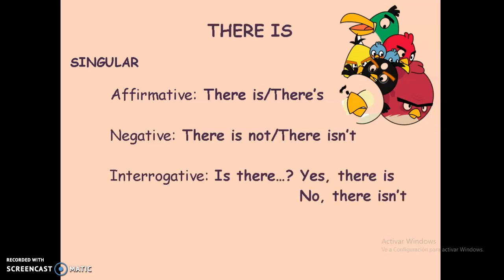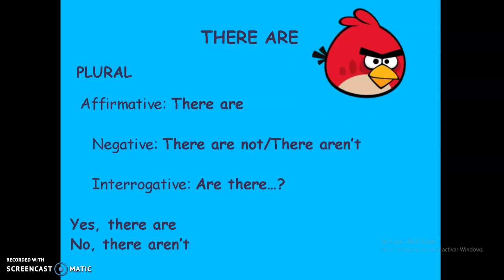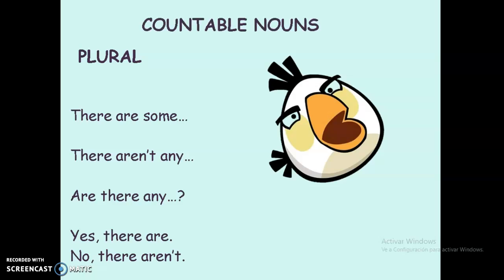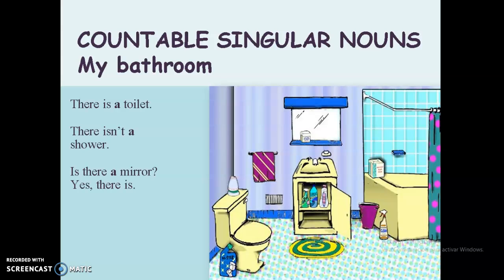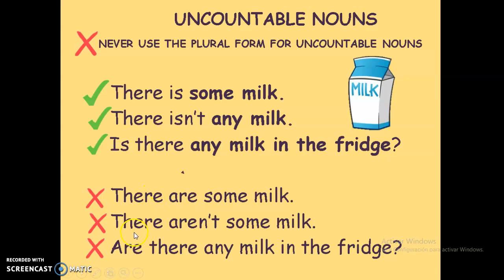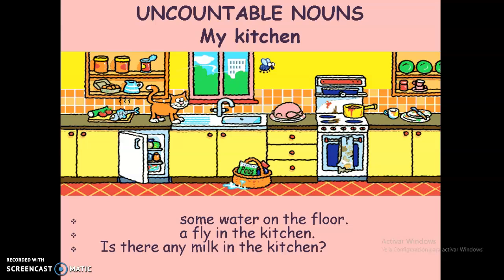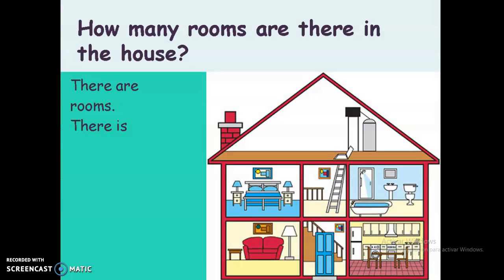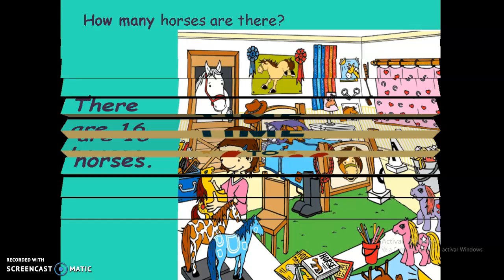There is or There Are/ Countable and Uncountable Nouns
In the following video, students will find a brief and short explanation about "The use of there is and there are with countable and uncountable nouns".